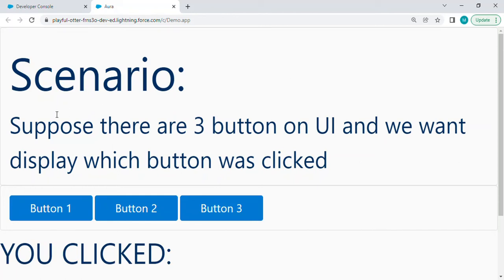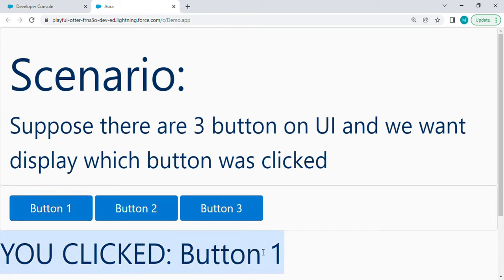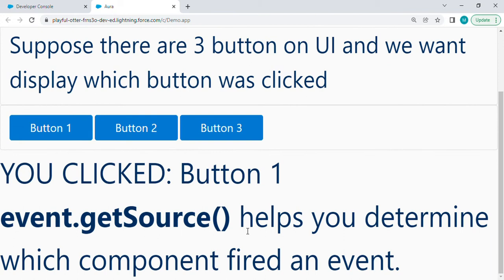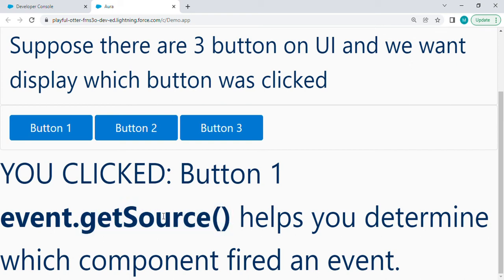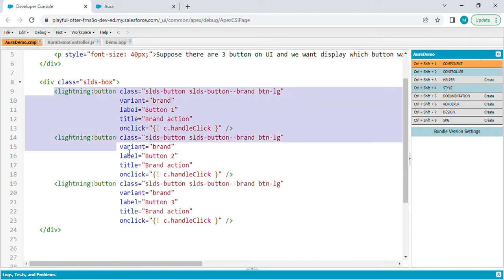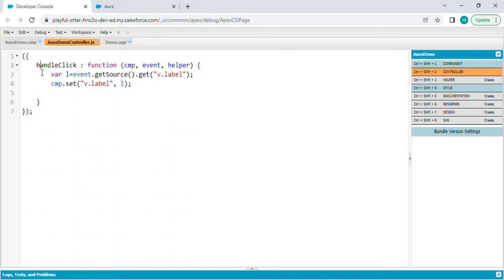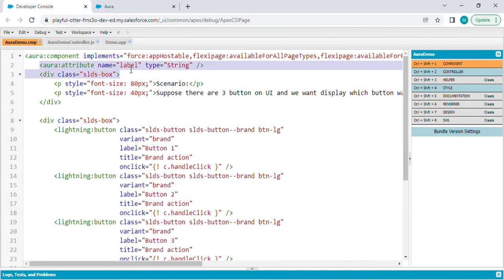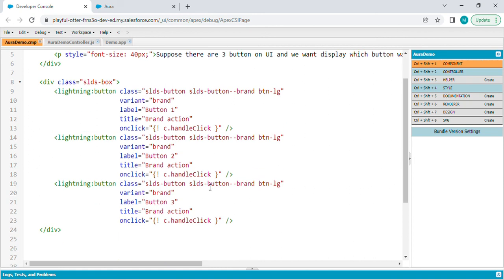Salesforce Interview Question: Aura Component | event.getSource()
Scenario: Suppose there are 3 button on UI and we want display which button was clicked

event.getSource() helps you determine which component fired an event